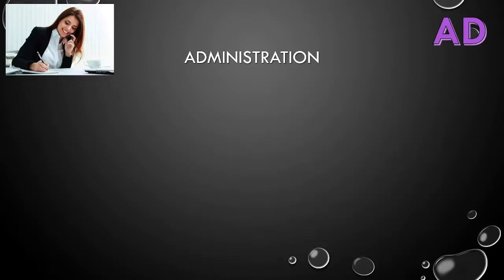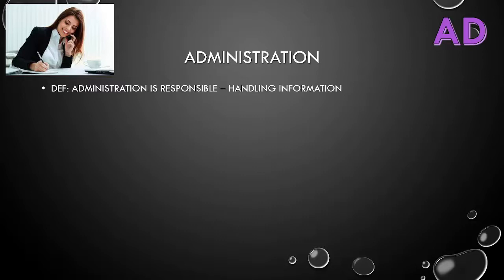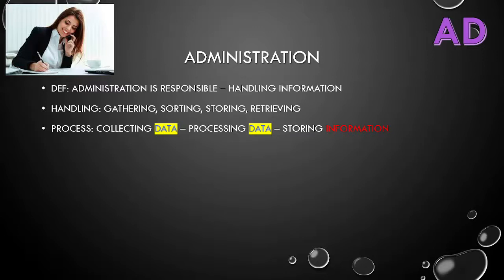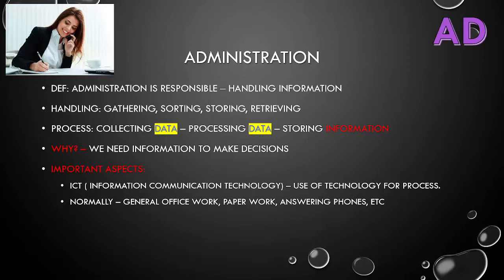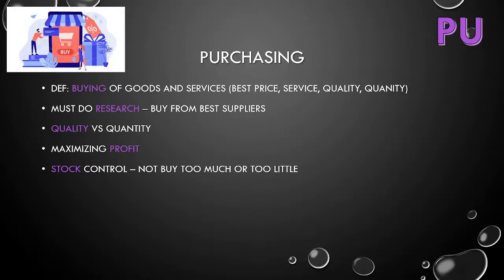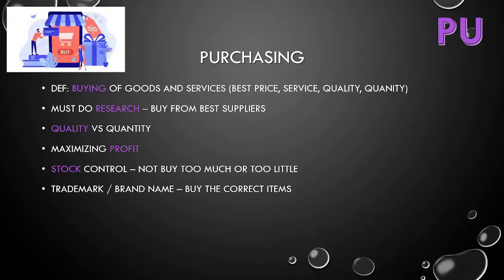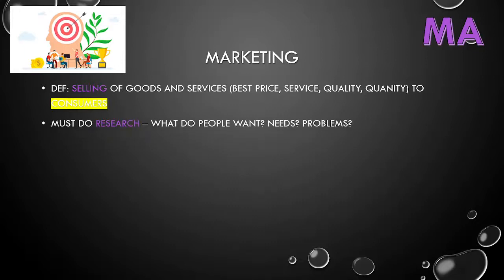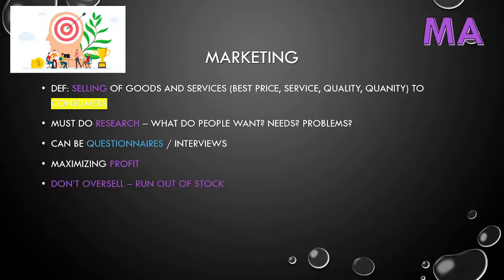Gr9 Business Functions EMS Administration, Purchasing + Marketing